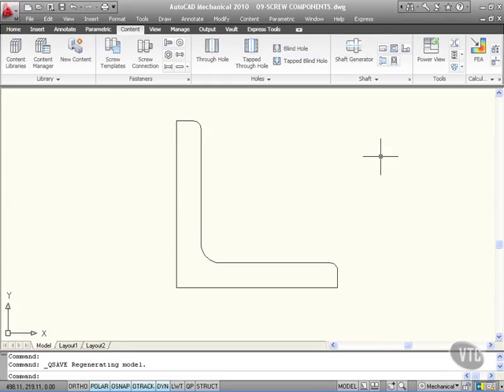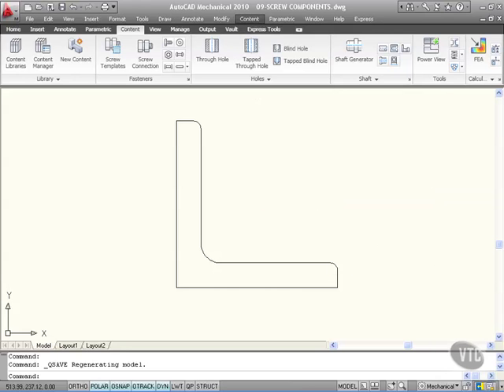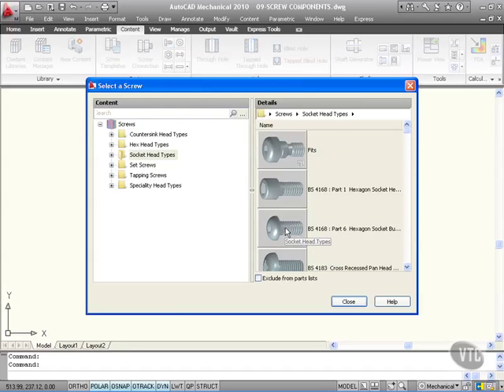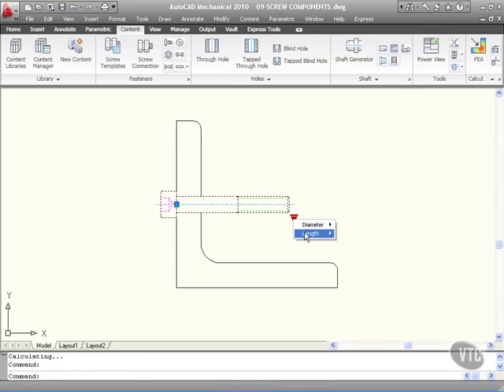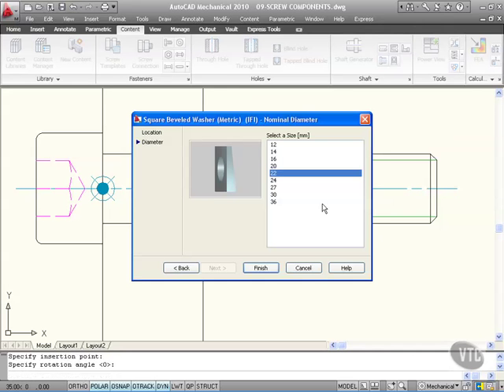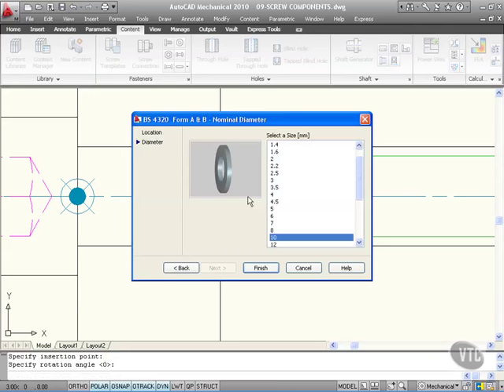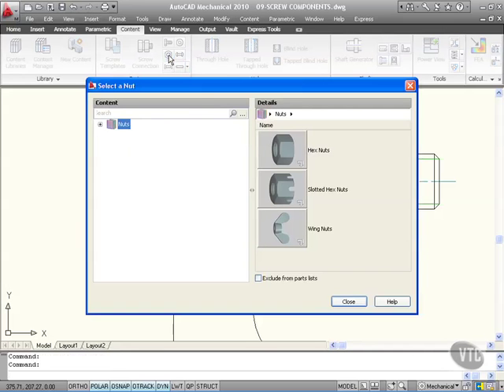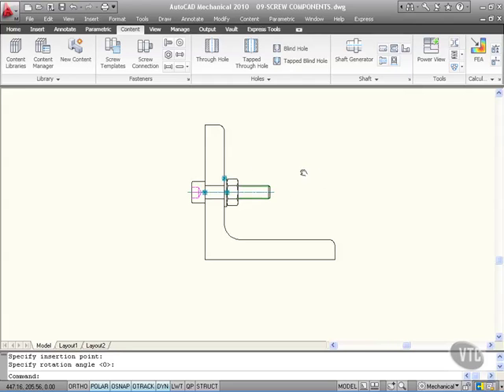Kientruc24h.net -09 04. Screw Components.mov